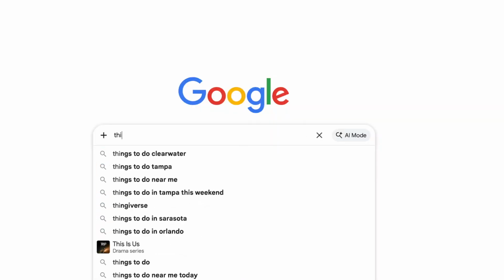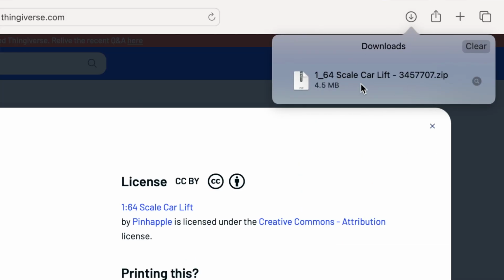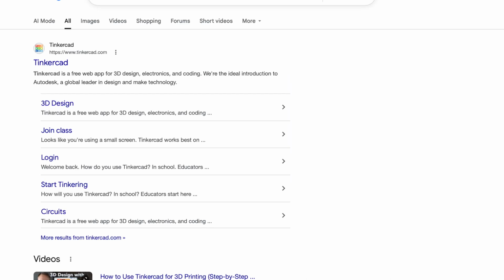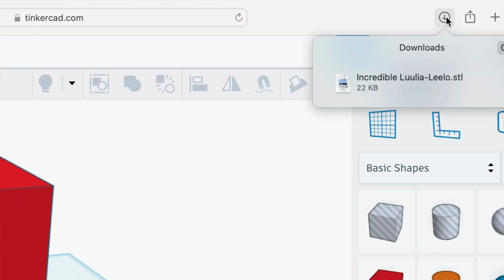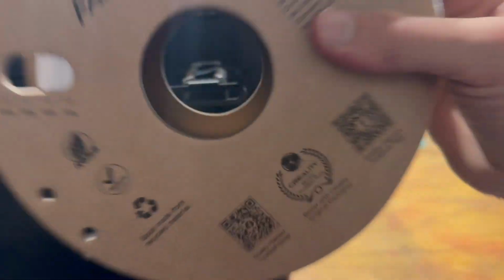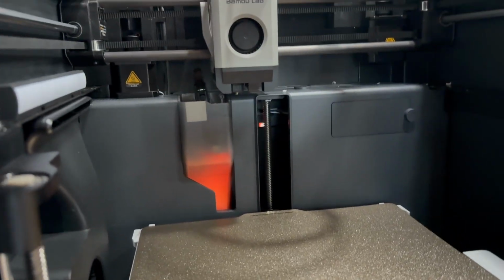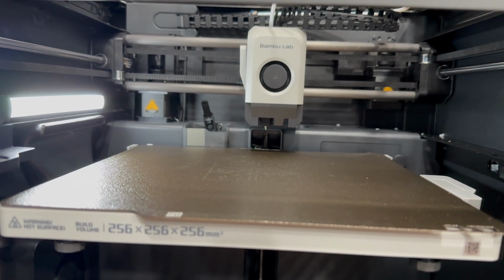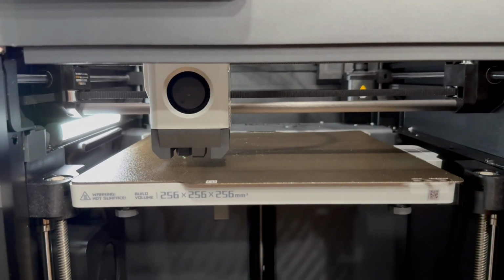Quick Start Guide to 3D Printing- How to Use A 3D Printer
Basic Steps to Making Your First 3D Print- How to Use A 3D Printer! In today's video I explain the 4 basic steps to making your first 3D Print, with the BambuLab P1S and the Creality Ender 3 Pro being featued in this video.